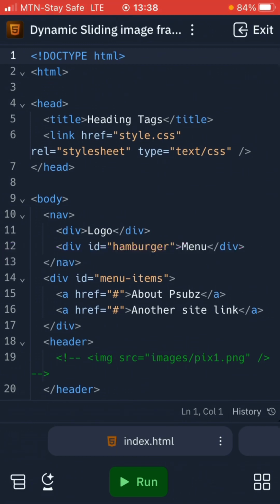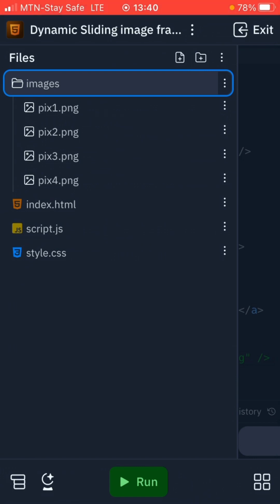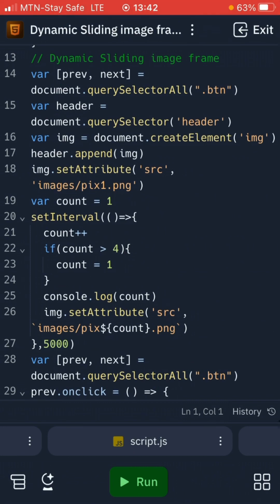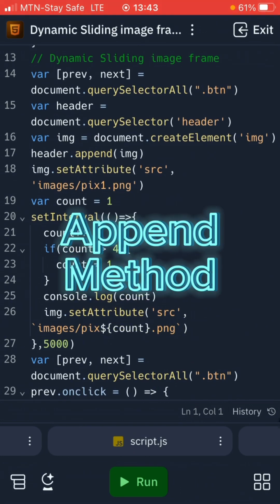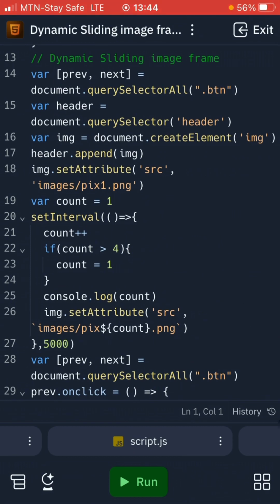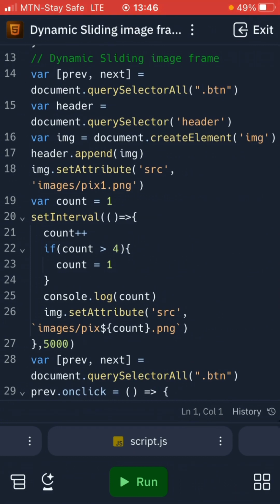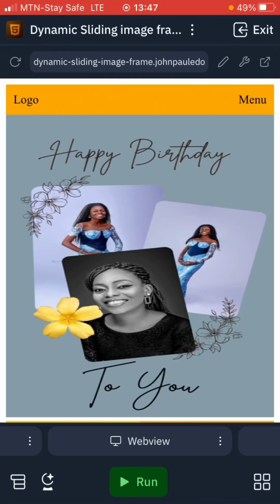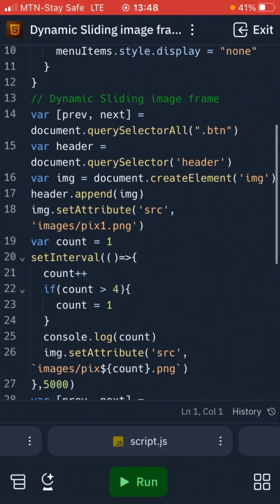How to create a dynamic sliding image frame